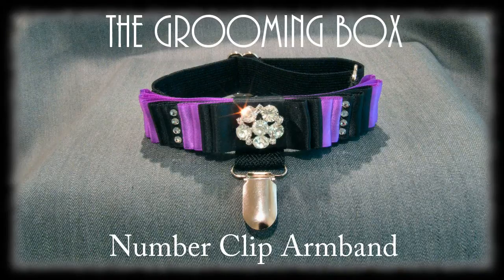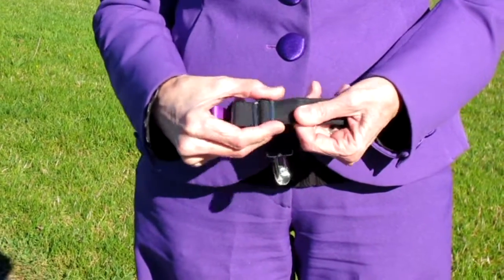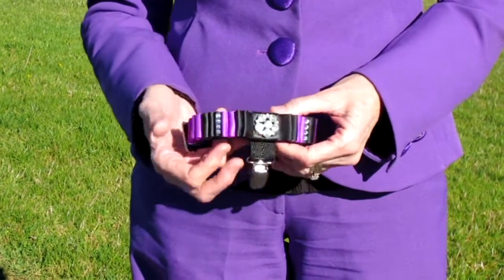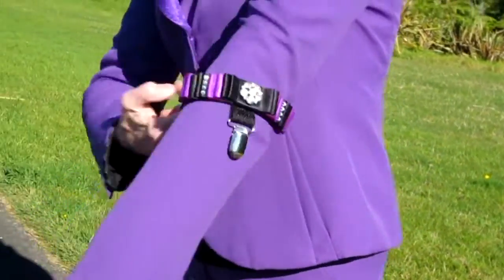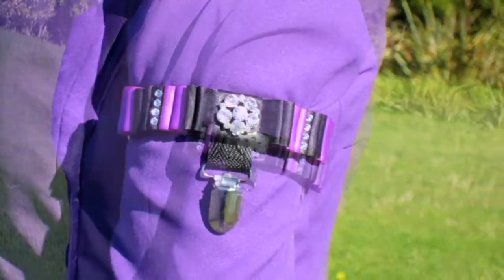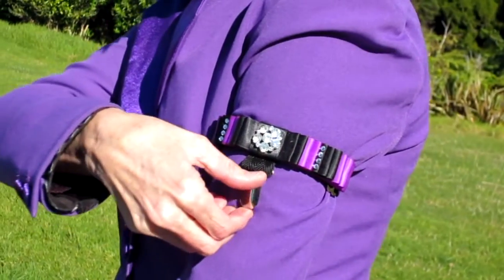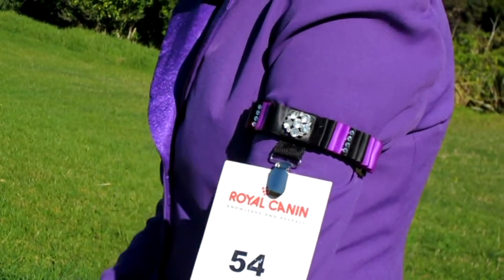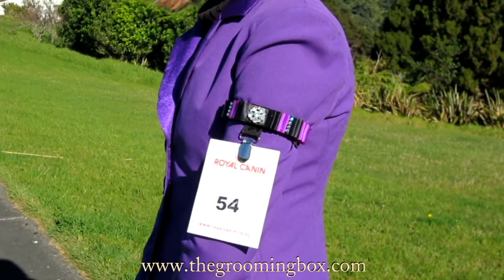Clip Armband Number Holder